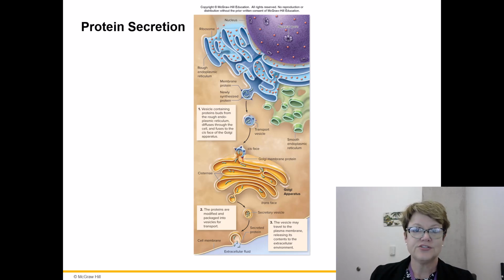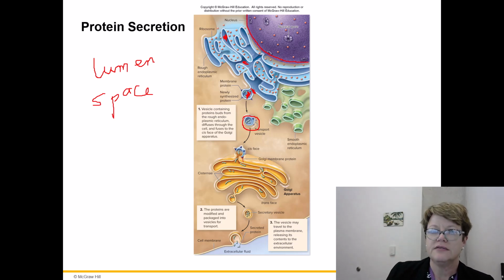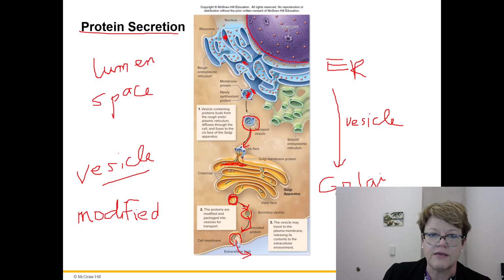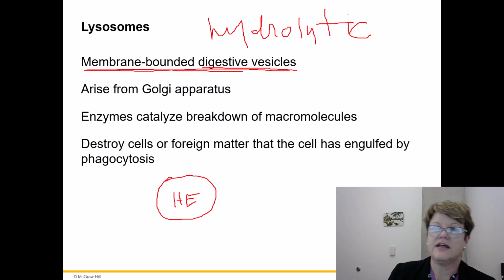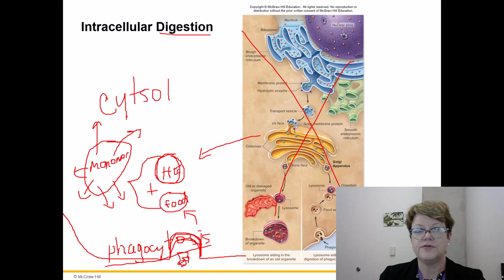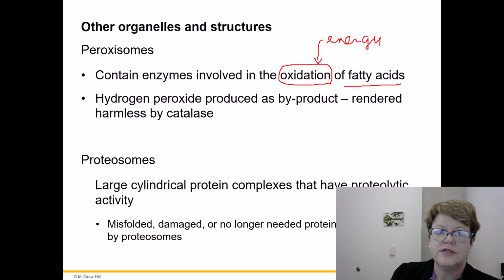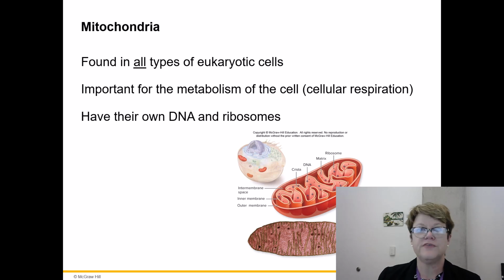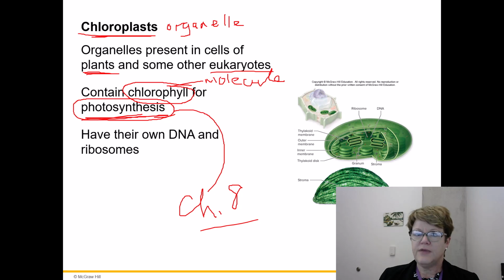Chapter 4 Part 3 Recorded Lecture